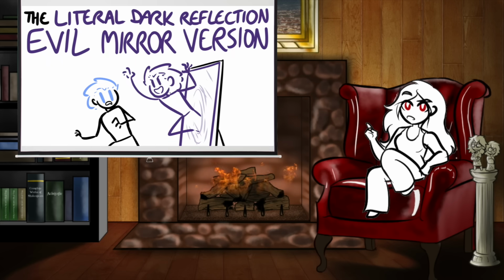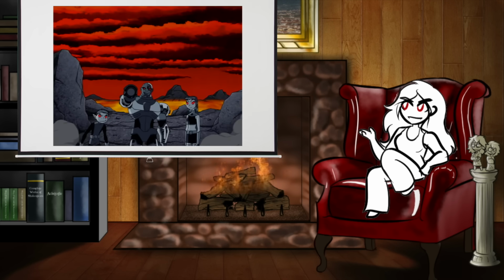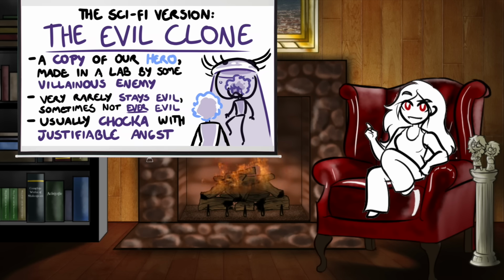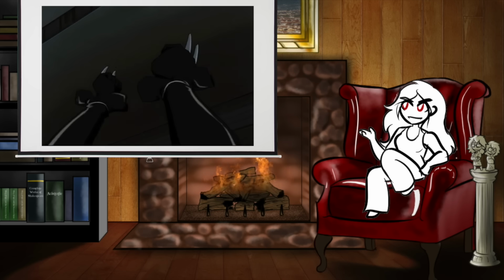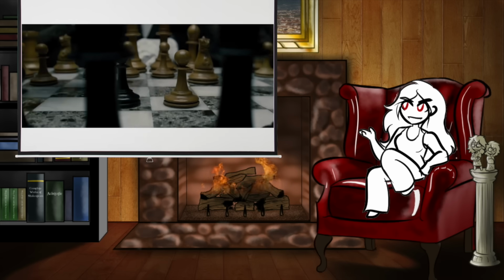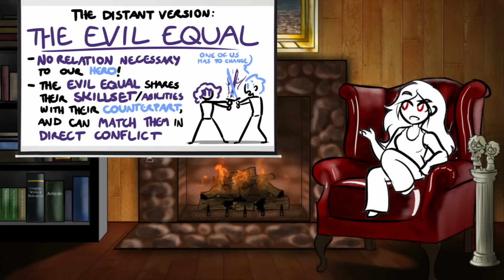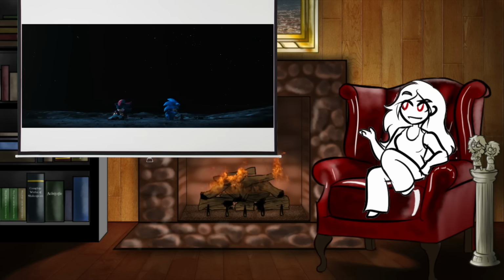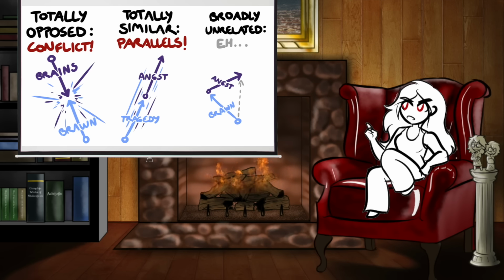Trope Talk: Dark Reflection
Who's that guy who looks just like you, but with a duskier pallet and a meaner expression? And why do they look like they're about to have a whole lot of Big Feelings about something?? Let's find out!

Our content is intended for teenage audiences and up.